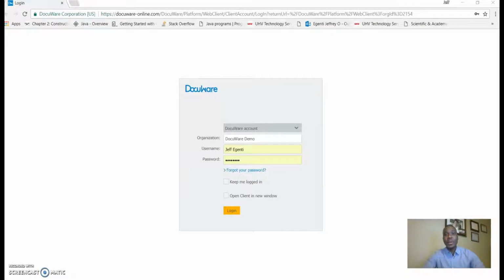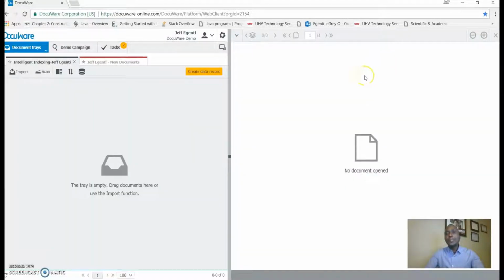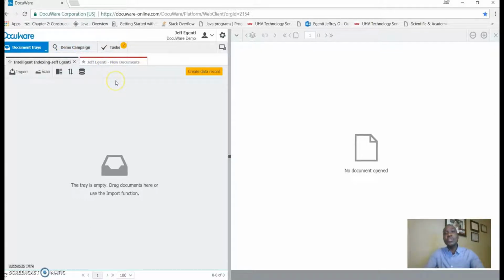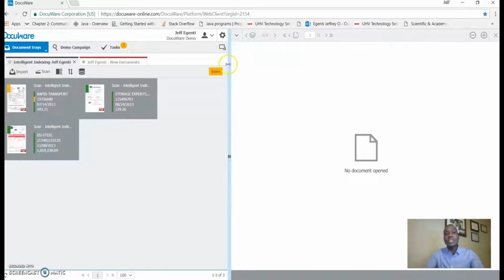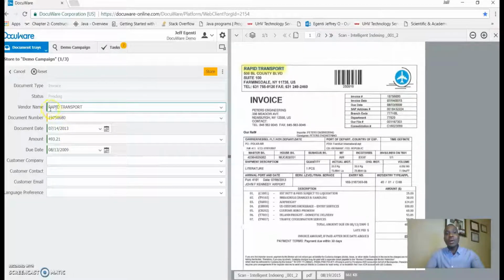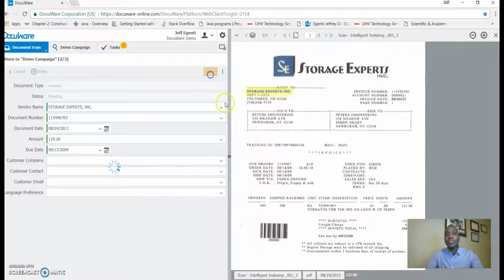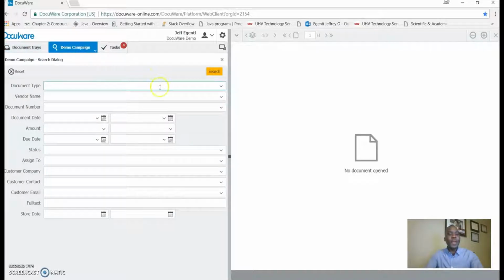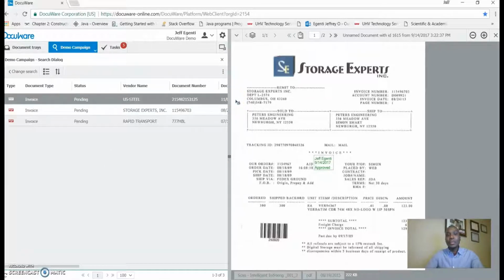DocuWare Introduction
This presentation shows how an end user can scan a document into DocuWare, capture meta data using Intelligent Indexing, store in a file cabinet and ease of retrieval.